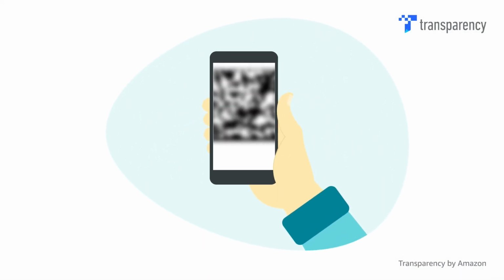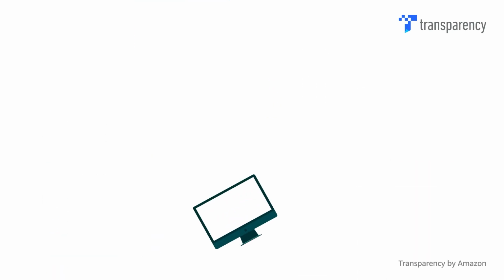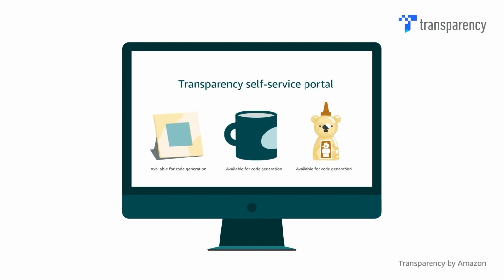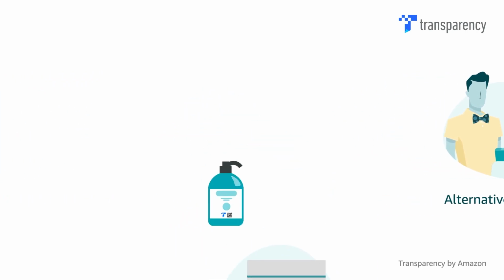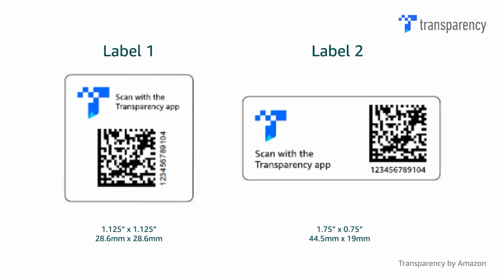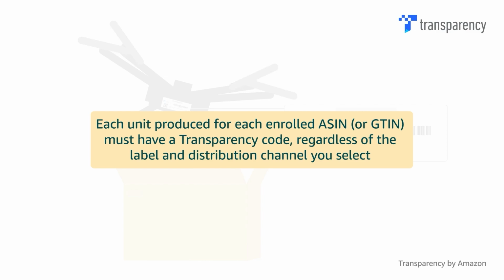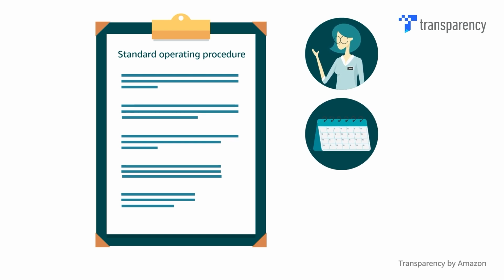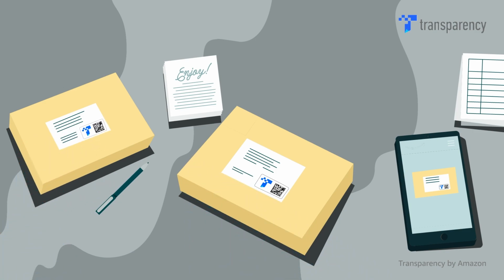What is Transparency Quality Assurance? English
The purpose of this video is to review Transparency’s Quality Assurance process, which is in place to ensure you are labelling efficiently and minimizing the risk of any labeling errors.
There are four steps you will need to complete during the Quality Assurance process:
1. The first step is to ensure your product(s) are successfully enrolled with Transparency.
2. The second step is to select your printing method for the Transparency codes. This step is crucial as it defines your operational workflow.
3. The next step is to select which Transparency label type will be affixed to your products.
4. Finally, you will submit a completed Standard Operating Procedure (or SOP), defining how the labeling will be done.
5. The SOP will serve as a guide to anyone responsible for the labeling.

Watch the video to know in detail. Happy selling!